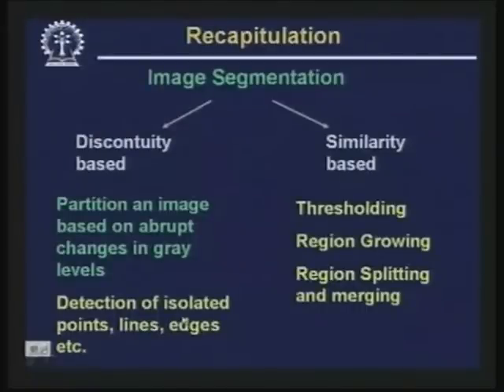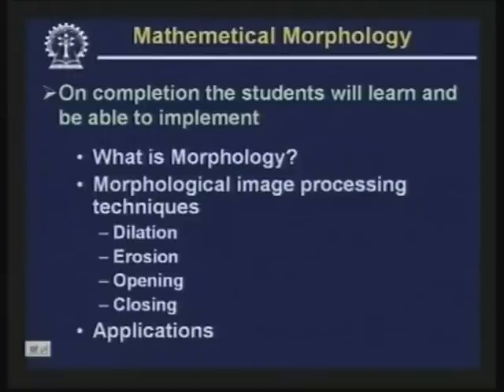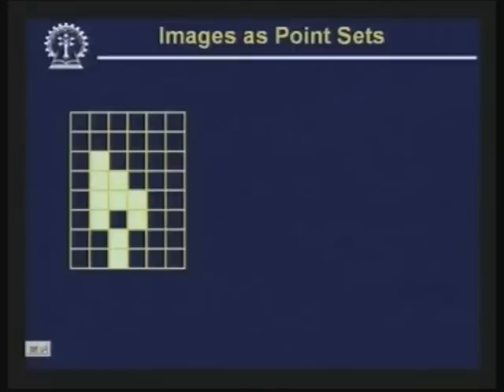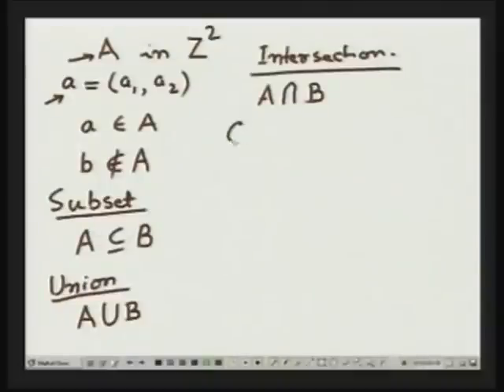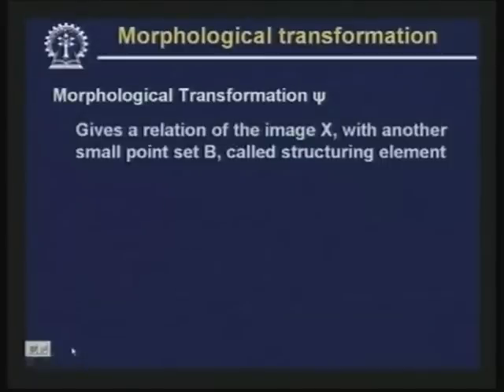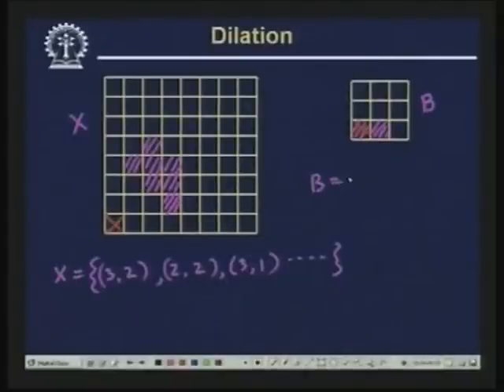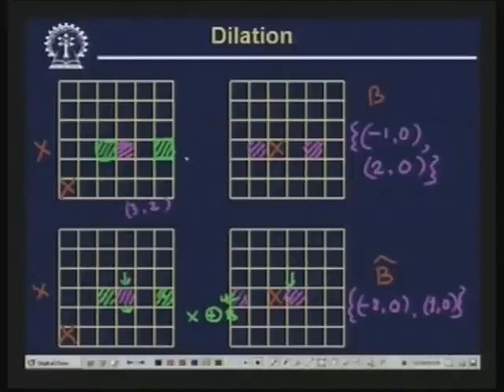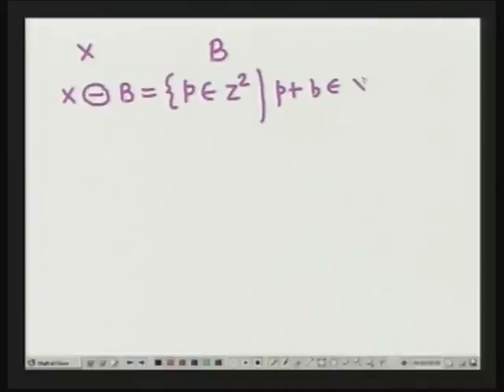Lecture - 33 Mathematical Morphology - I